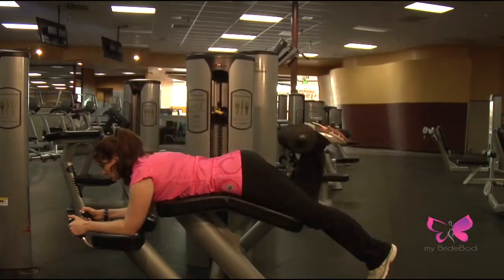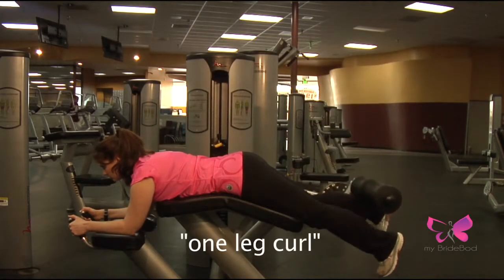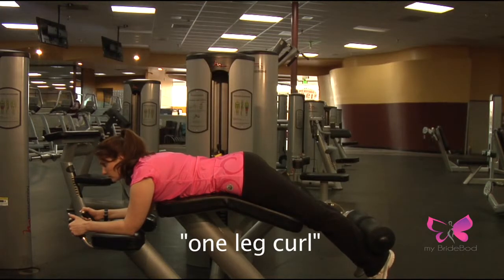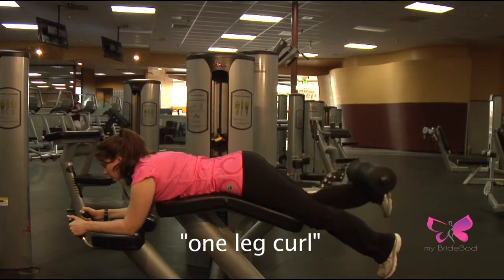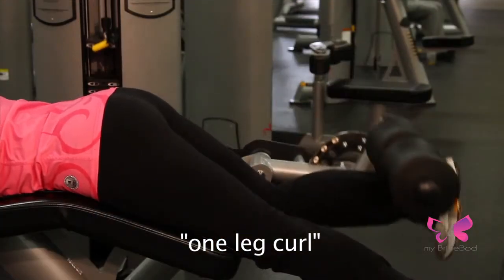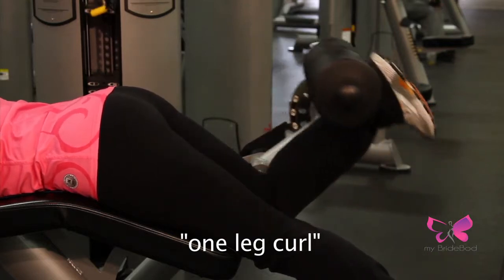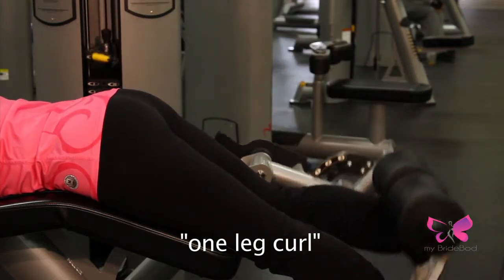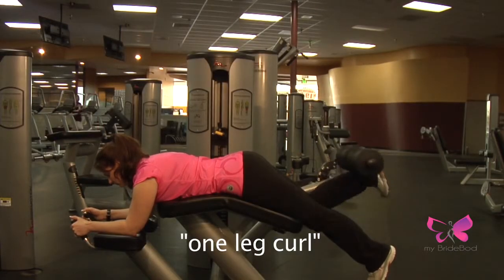1 leg curl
Leg Curl Workout